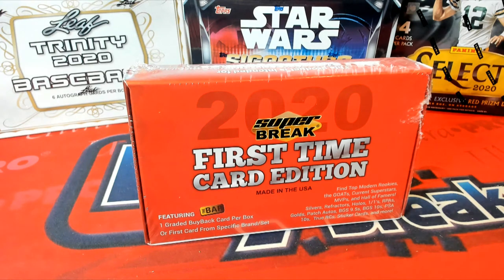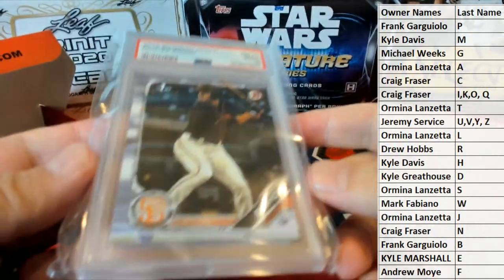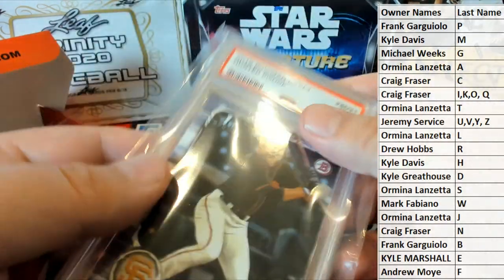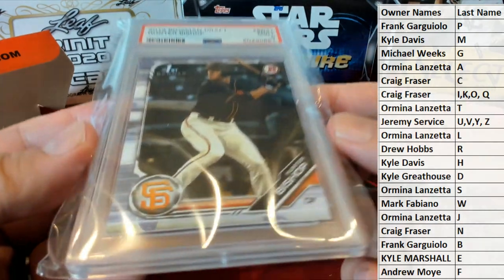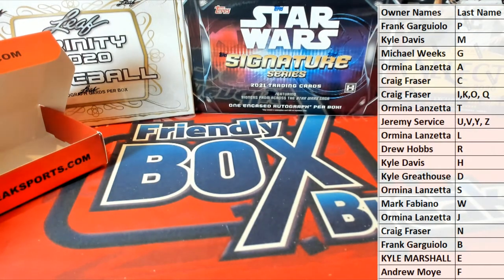2020 Super Break First Time Card Edition ID 20SBFIRST132